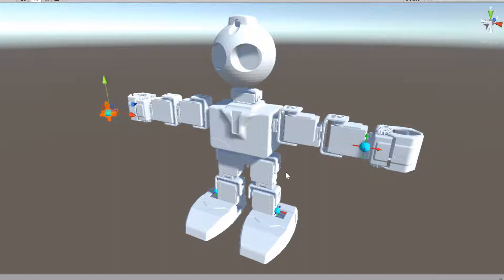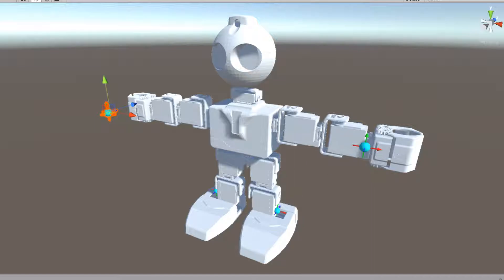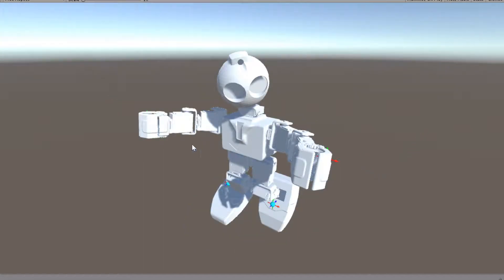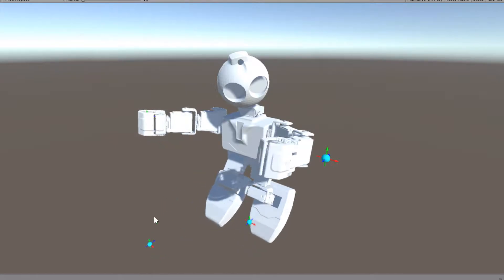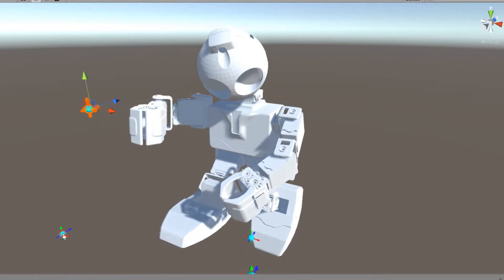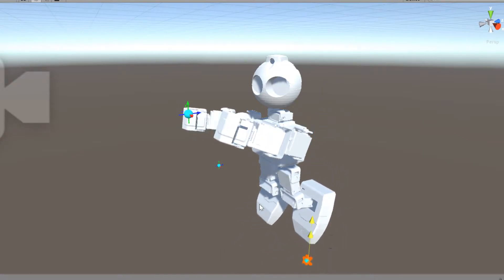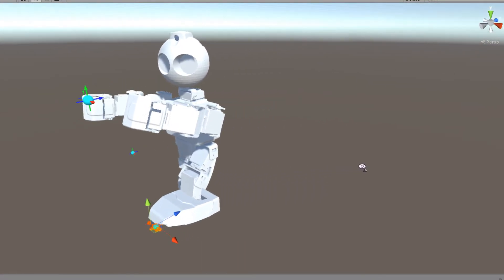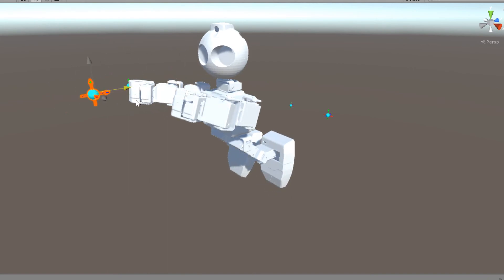WIP controlling robots using Unity and Bio IK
Messing around with Unity and Bio IK Rigger. The concept is using Unity to record or live puppeteer motions for real robots. This is the first raw test.